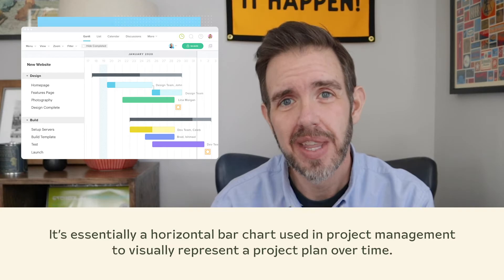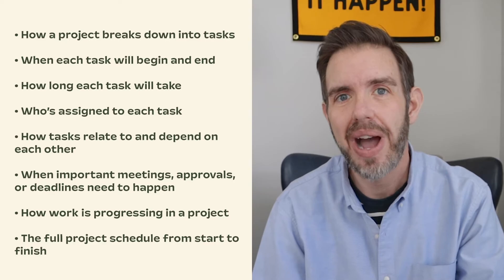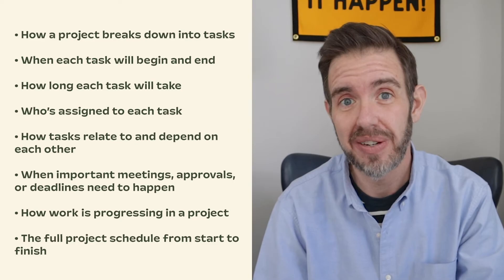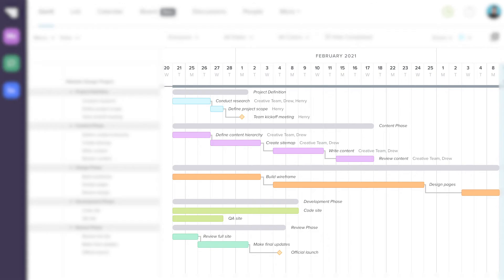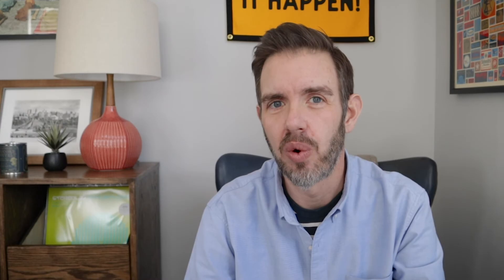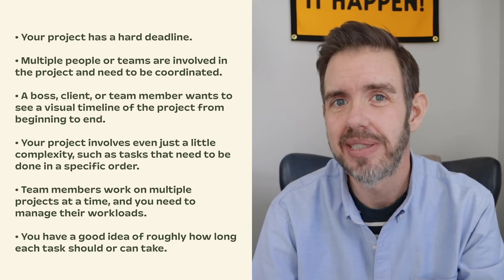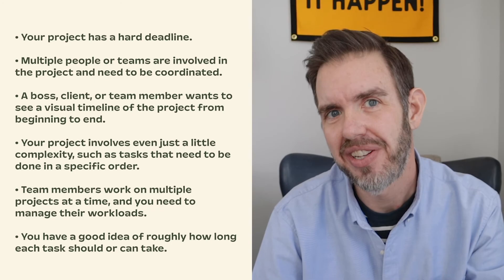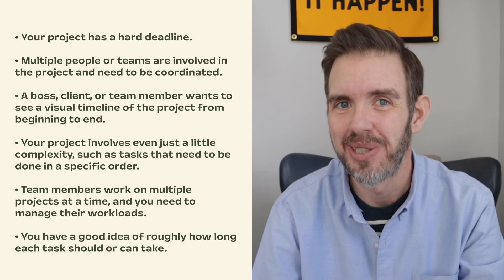What Is a Gantt Chart, & How Does It Work? | Coffee with Brett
In this episode, we explain gantt chart basics by providing a quick definition and example. Learn what a gantt chart is, how gantt charts work, and how they’re used in project management. Explore our Project Template Library for free gantt chart templates you can put to use right away

0:00:00 - Intro
00:00:25 - History of gantt charts
00:00:59 - Definition: What is a gantt chart?
00:01:29 - What a gantt chart tells you about a project
00:03:11 - Why gantt charts are useful
00:03:40 - Example: How to read a gantt chart
00:05:04 - How to know when to use a gantt chart

A gantt chart is a horizontal bar chart used in project management to visually represent a project plan over time. It shows you the full project schedule from start to finish so you can update and track the status of tasks as work progresses.

A gantt chart is incredibly useful because it allows you to simplify complex projects into an easy-to-follow, step-by-step plan. Using a gantt chart to keep track of project deadlines, milestones, dependencies, and hours worked can help you spot issues before your project goes sideways.

Watch this video to see a simple gantt chart example, plus signs to look for when deciding if a gantt chart is right for your project.

To learn more about gantt charts—including how to make a gantt chart and use it for project scheduling—check out our Complete Guide to Gantt Charts

Get quick, caffeinated tips about a wide range of project management topics with Brett Harned who brings over 20 years of PM experience and expertise to you for FREE!

Don't forget to check out where you’ll not only find our project management software, but tons of project management education. We offer free weekly live classes, on-demand master classes, templates, guides, a blog, a podcast...and more.